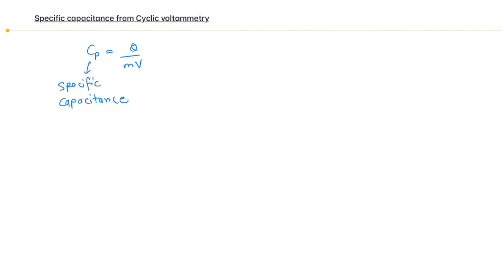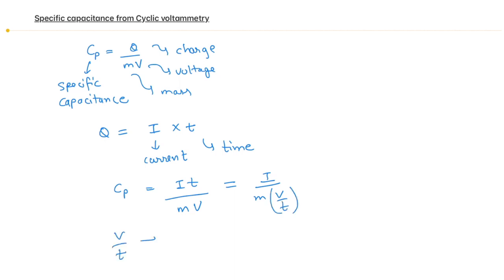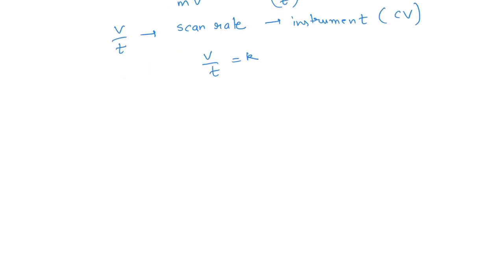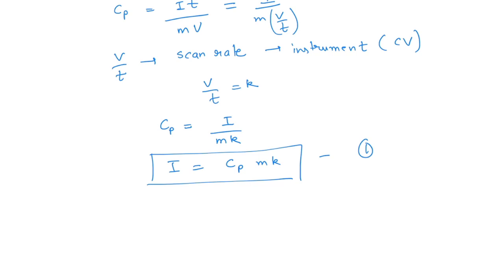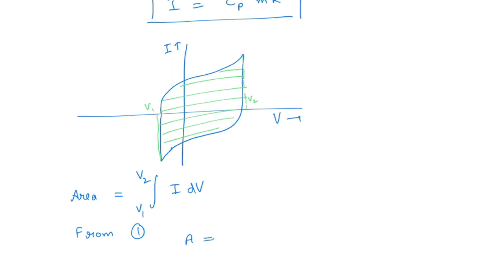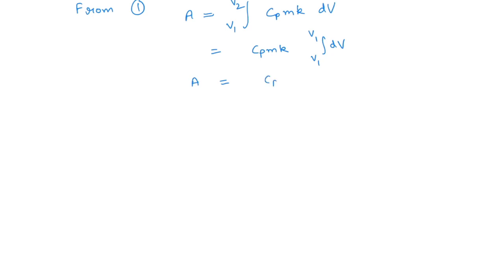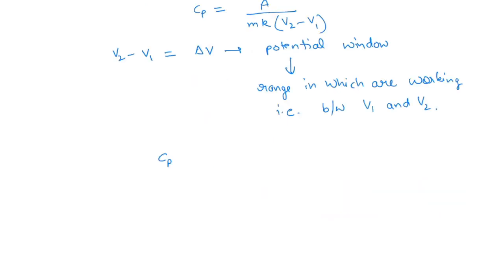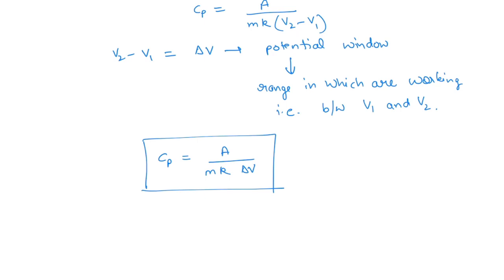Calculation of specific capacitance from Cyclic Voltammetry(CV) | Supercapacitor | Part-1 by IITian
Learn by IITian:- Here, the expression used in calculating the specific capacitance is derived and some basic knowledge is given how to calculate specific capacitance.
In this sound quality is not so good but in next part of cyclic voltammetry series voice quality is good you can see that.
Link for part 2: In this part CV curve is plotted and the value of specific capacitance is determined